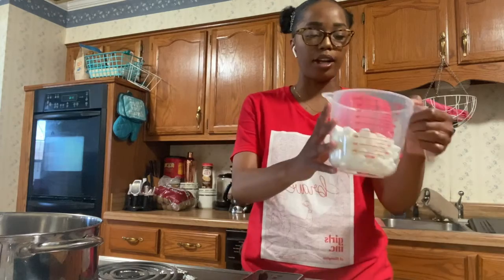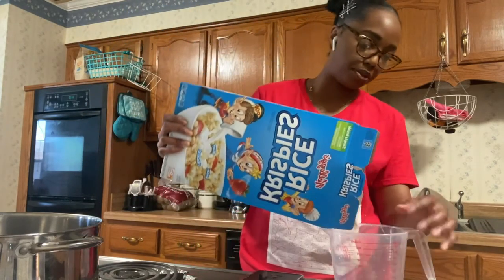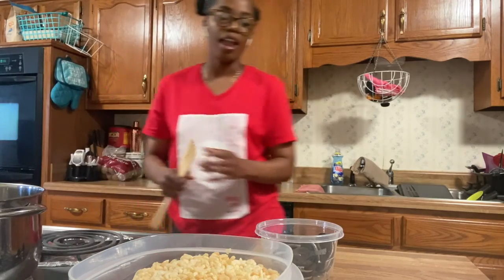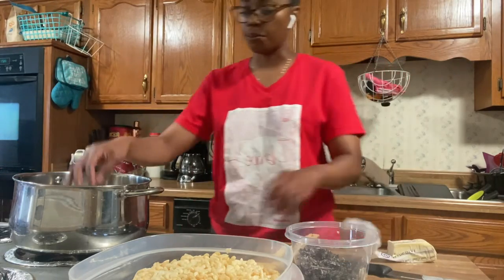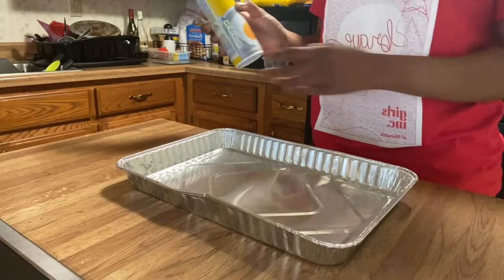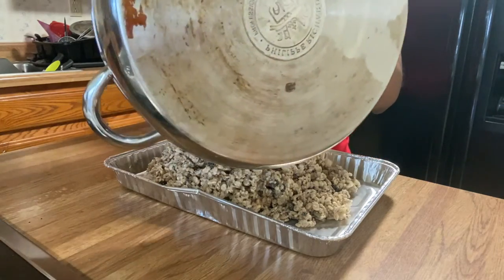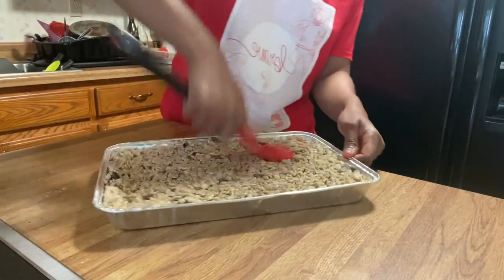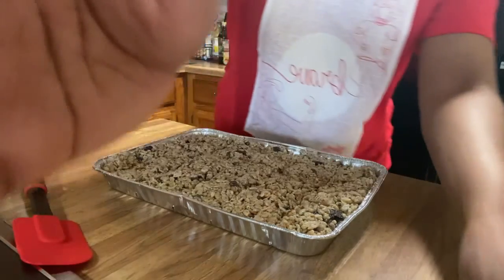Oreo Rice Krispy Treats with Ms. Cierra